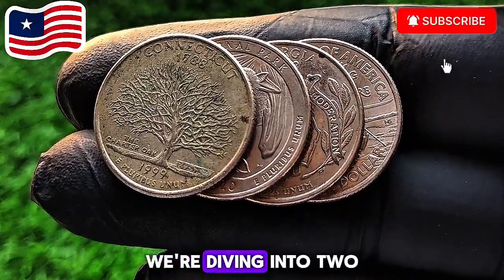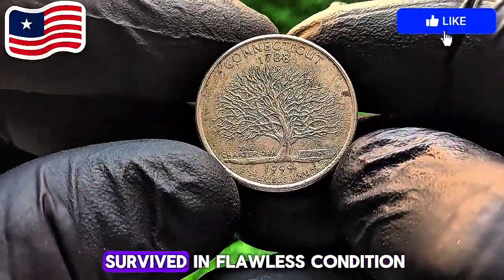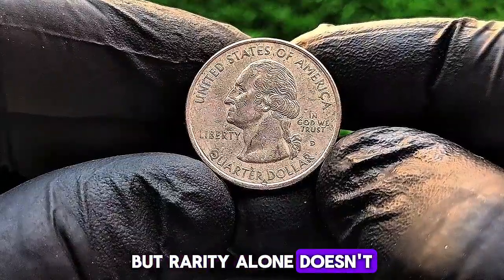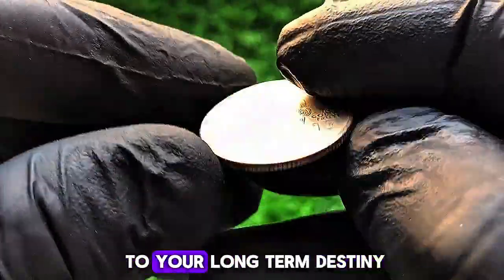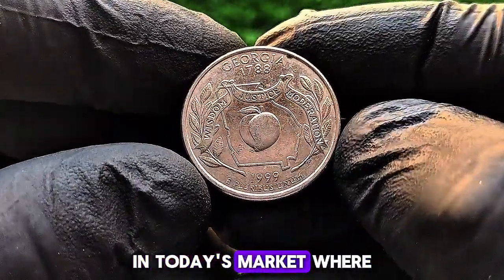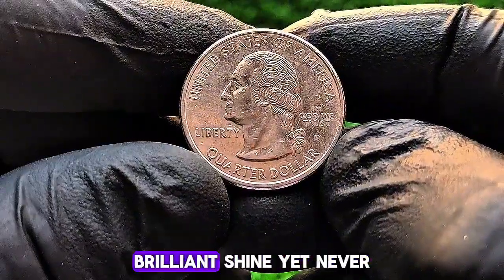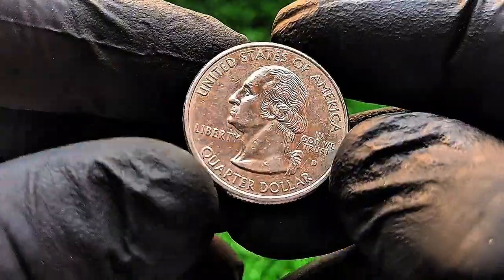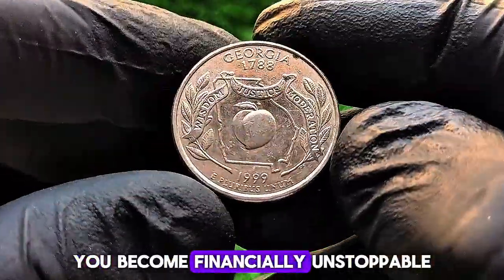Top 2 Most Sought-After U.S. State Quarter Dollar Coins Worth Big Money!Old coins value!!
Welcome to OLD COINS SECRETS US – the home of hidden treasures in your pocket!
Here, you’ll discover rare, antique, and valuable coins from the United States and around the world. We bring you fascinating facts, coin values, minting errors, and those unique pieces that could turn your collection into a fortune.
Whether you’re a passionate coin collector or just curious about the true value of old coins lying around, this channel is for you.

united states of america quarter dollar,
american quarters worth money,
quarter dollar 2000 new hampshire 1788,
50 state quarter collection,
most expensive state quarters,
top 10 rare quarters,
most valuable state quarter,
quarters worth big money,
the most valuable state quarters,
what are the rarest quarters,
50 state quarter collection